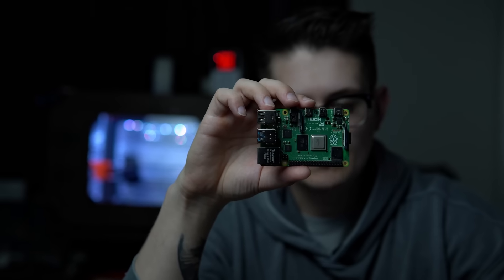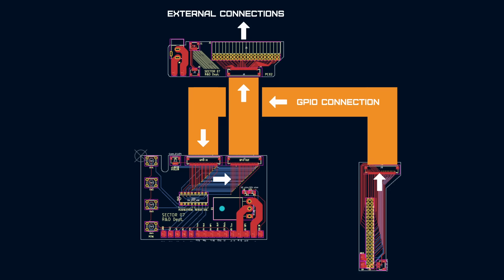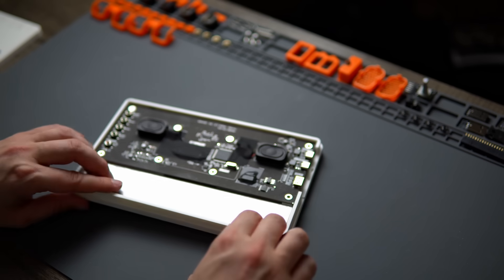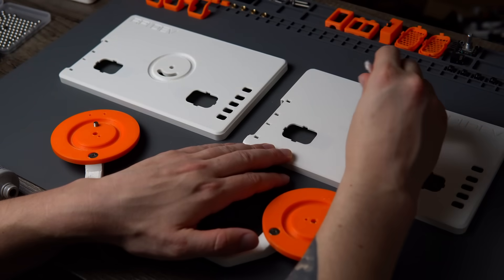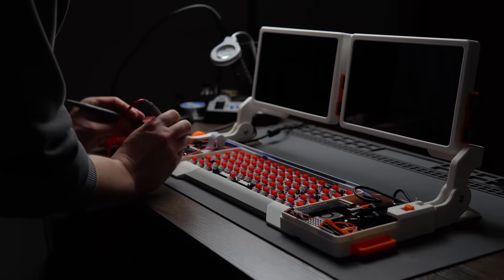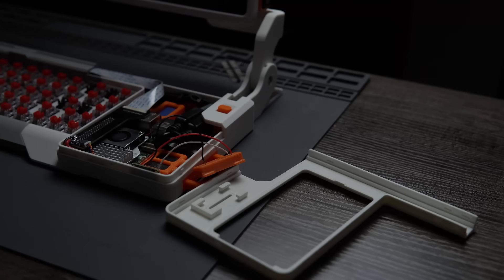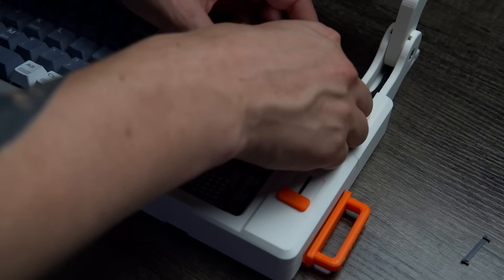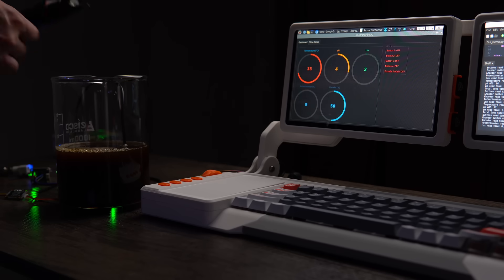DIY Dual-Screen Cyberdeck: Sleek Design, Ultimate Functionality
It's fully 3D printable and open source. In this video I show you the design and build process then showcase it's features with a custom ttkbootstrap GUI and demo I2C sensor experiment.

Timestamps:
0:00 - Intro
0:53 - 3D Modeling
1:43 - Custom Electronics
4:37 - Assembly
10:43 - First test.. and failure
12:54 - Finish Assembly
14:12 - Features and Functions
17:23 - Demo Experiment
19:01 - Outro